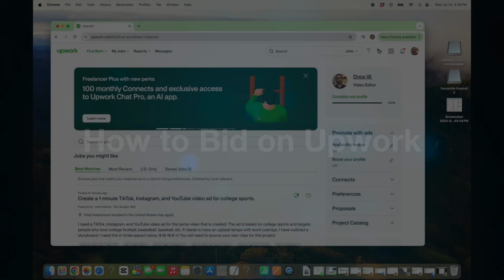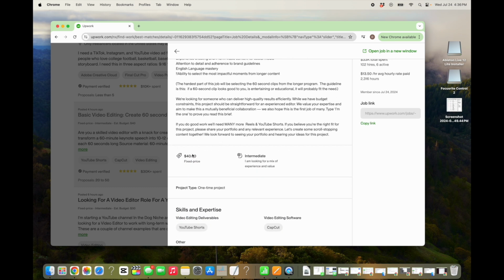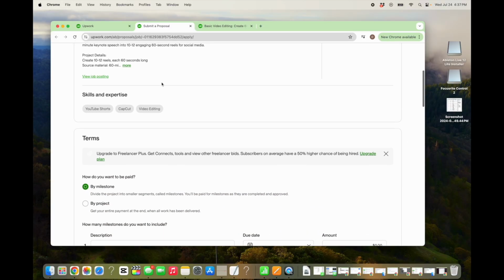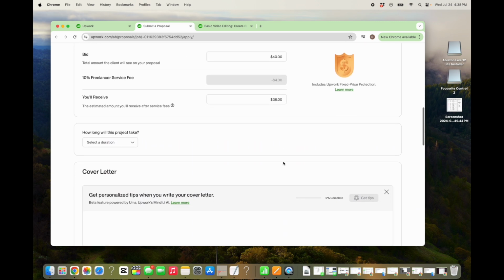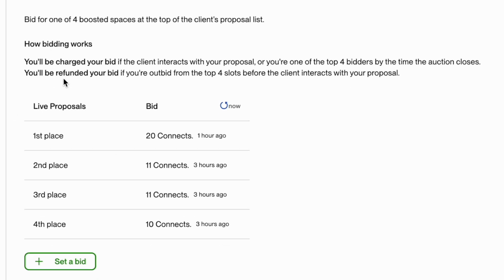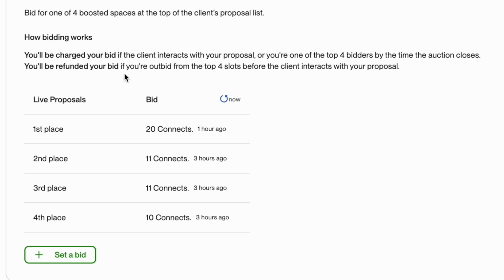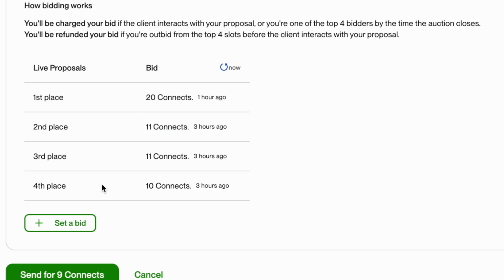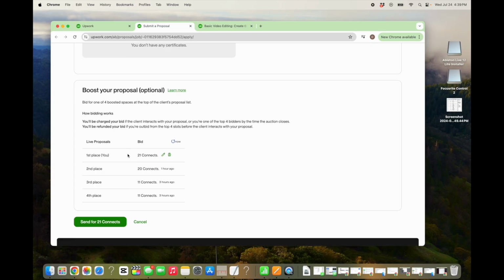How to Bid on Upwork | Easy to Follow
Master bidding on Upwork with our step-by-step guide to increase your chances of landing jobs. Watch now to enhance your bidding skills and succeed on Upwork!